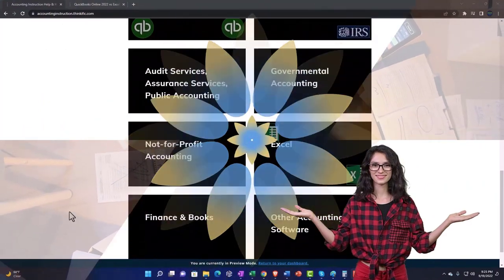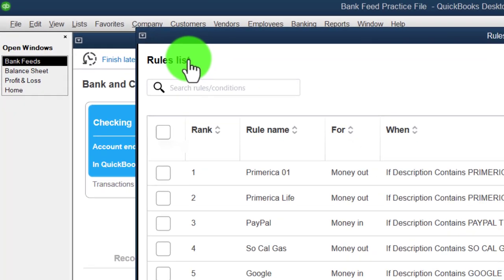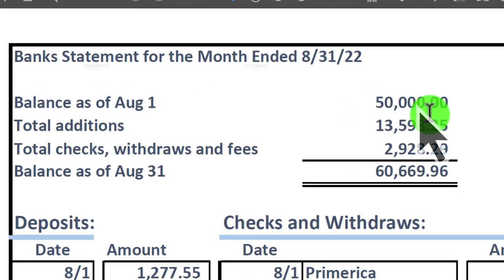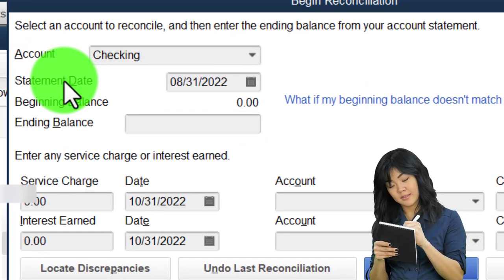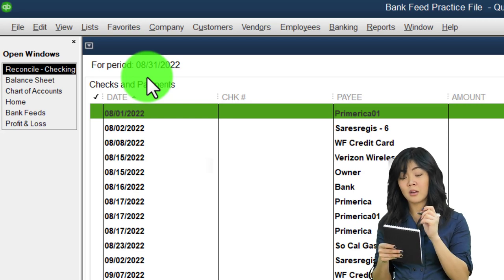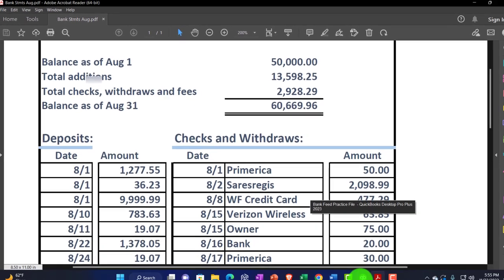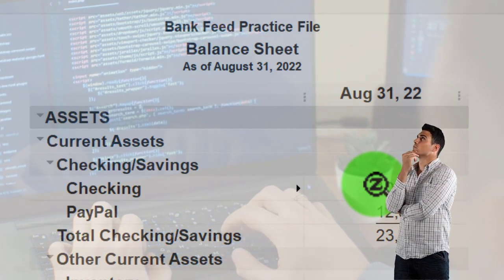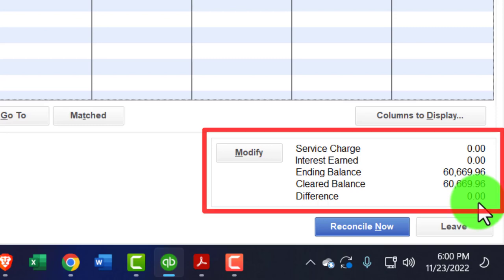Bank Reconciliation Bank Feeds First Month 685 QuickBooks Desktop 2023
Bank Reconciliation Bank Feeds First Month